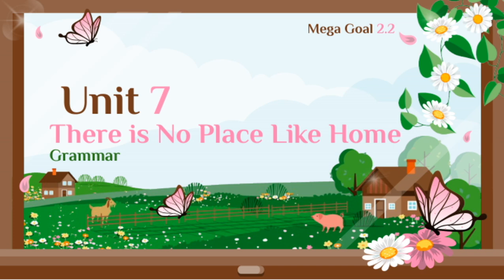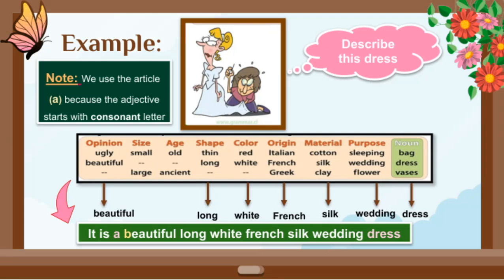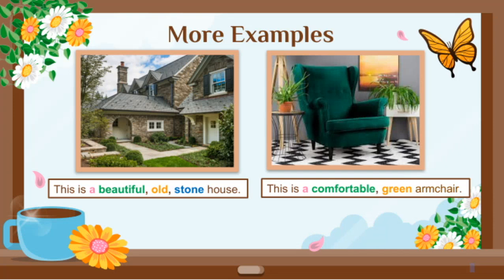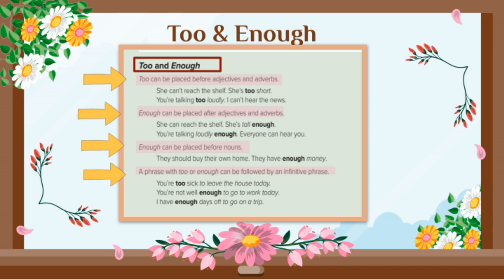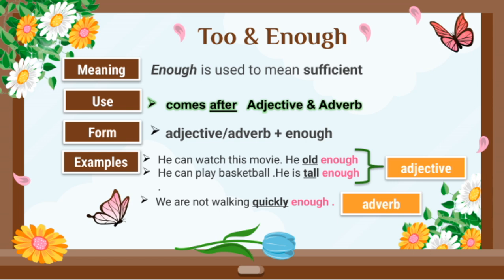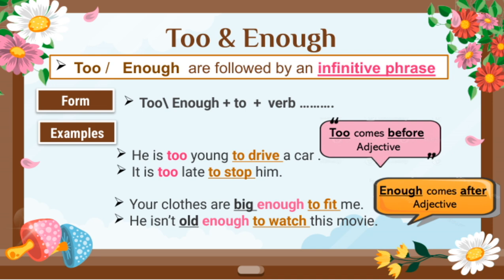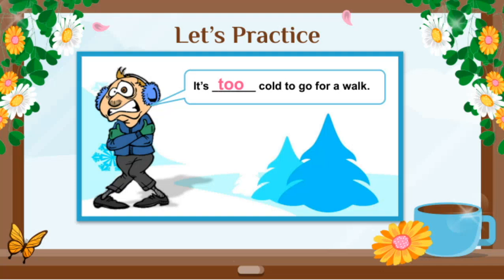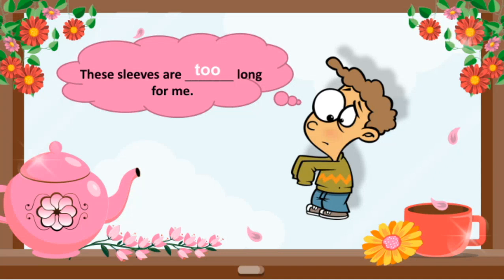Mega Goal 2.2 Unit 7 Grammar: The Ultimate Masterclass | Adjective Order, Too & Enough 🚀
Mega Goal 2.2 Unit 7 Grammar | Adjective Order, Too & Enough Made EASY! 🚀

Struggling with the grammar in Mega Goal 2.2 Unit 7? Welcome to the most detailed guide online! In this video, we dive deep into the "There is No Place Like Home" grammar rules to help you master every concept for the Grade 11 / Secondary 2 English curriculum.

Whether you're a student preparing for your finals or a teacher looking for a clear classroom resource, this lesson covers everything with real-world examples, step-by-step practice, and answers from the textbook.

📖 WHAT WE COVER IN THIS LESSON:

✅ The Master Rule of Adjective Order:
We break down the "OSASCOMP" method to help you remember the exact sequence of adjectives: Opinion, Size, Age, Shape, Color, Origin, Material, and Purpose. You will learn why we say "a beautiful long white French silk wedding dress" and not the other way around! We also discuss the use of articles (a/an) depending on the first letter of the adjective.

✅ Using "Too" for Excess:
Learn how "Too" is used before adjectives and adverbs to show that something is more than necessary or desirable. We look at common exam examples like "The box is too heavy" or "The weather is too nice."

✅ Using "Enough" for Sufficiency:
Master the placement of "Enough." It’s a common trick in exams! Remember: Enough comes AFTER adjectives/adverbs (e.g., "tall enough") but BEFORE nouns (e.g., "enough time").

✅ Infinitive Phrases with Too & Enough:
We combine these rules with "to + verb" to create complex, fluent English sentences. Learn how to say "He is not tall enough to reach the cookies" or "It is too cold to go for a walk" perfectly every time.

✅ Workbook Practice & Exercises:
Following the Mega Goal 2.2 curriculum, we provide solutions and explanations for Workbook page 293, exercise E.

💡 TOP EXAM TIP:
Pay close attention to the order of Opinion and Size adjectives, as these are the most frequently tested in Saudi Secondary school exams!

Grammar Challenge! 🏆 Can you rearrange these words into the correct order?
(rug / Persian / a / beautiful / old)

Write your answer in the comments below, and I'll let you know if you got it right! 👇✨